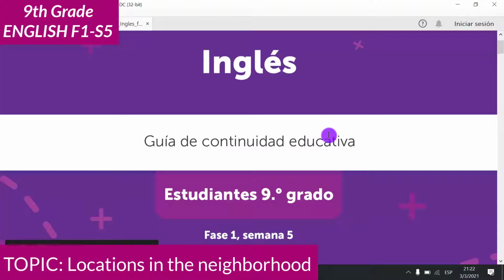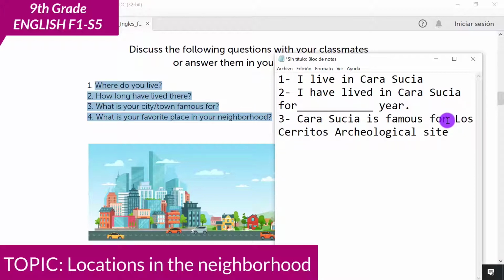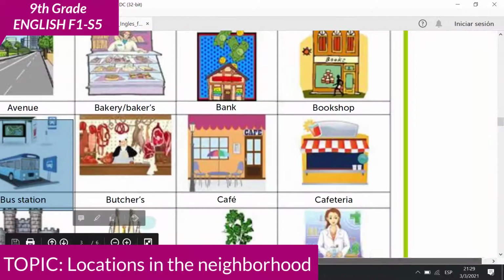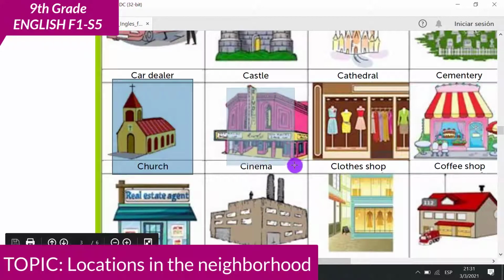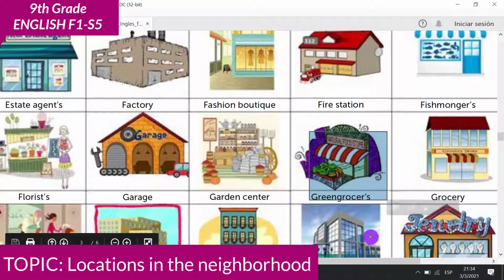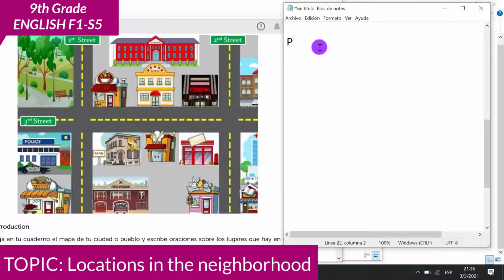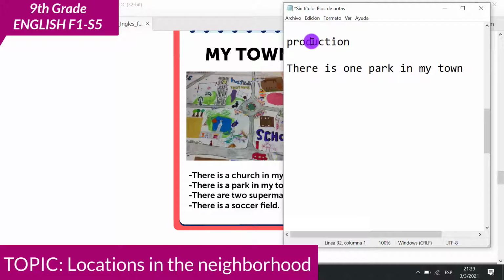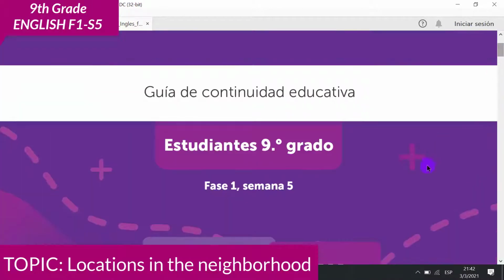9th Grade English F1 S5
9no Grado INGLÉS F1.-S5